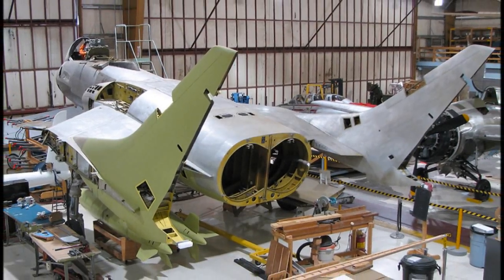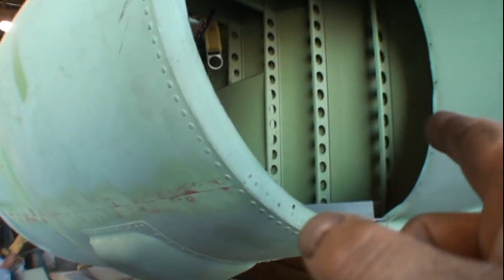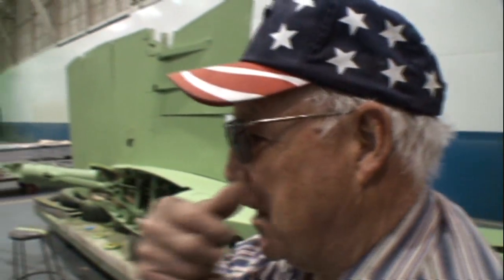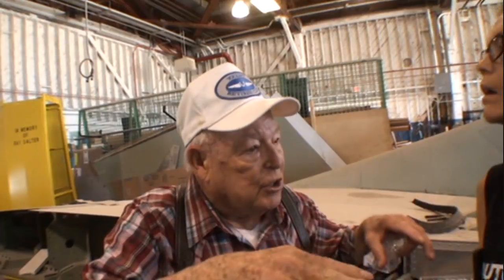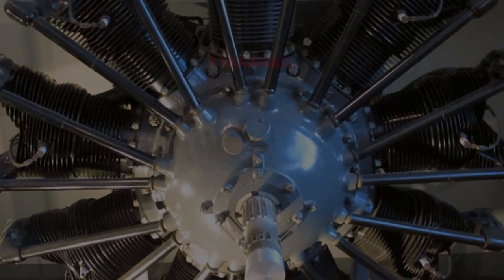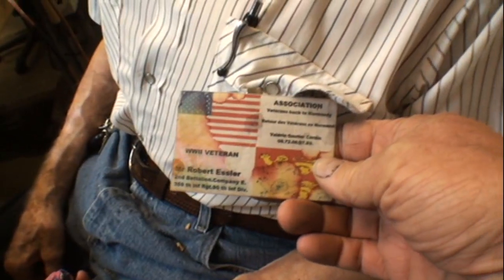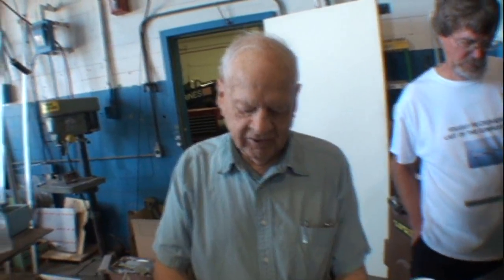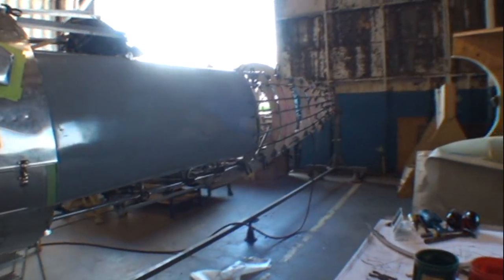How To Build Airplanes - Part 3 - World War 2 Never Looked So Good!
Our Buddy "BOBBY BROWN" finish's up our Restoration Plane Tour and we meet some wonderful guys along the way! or